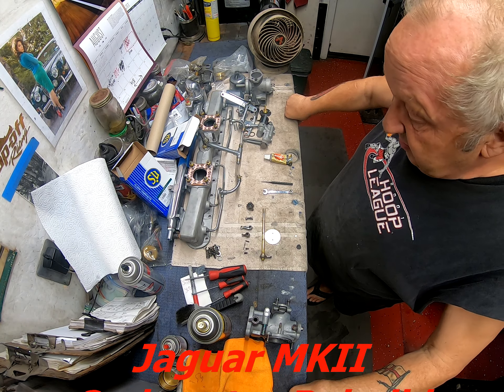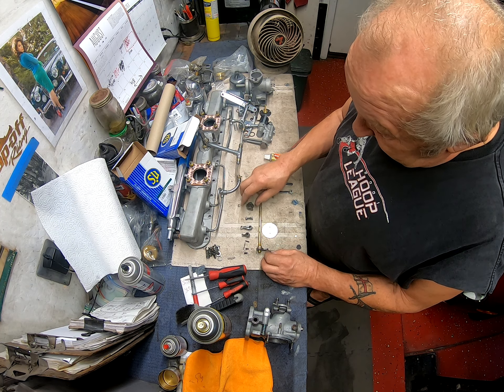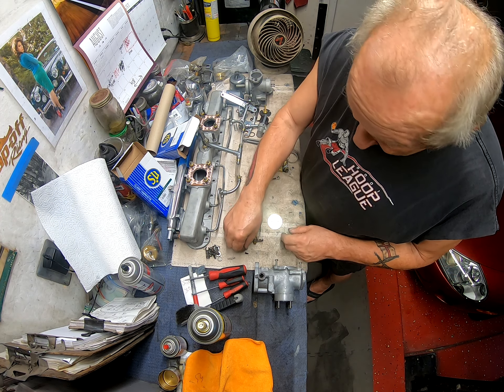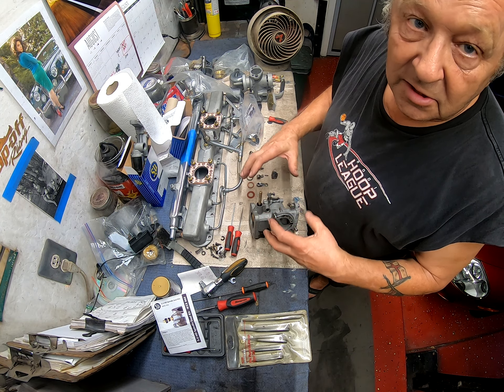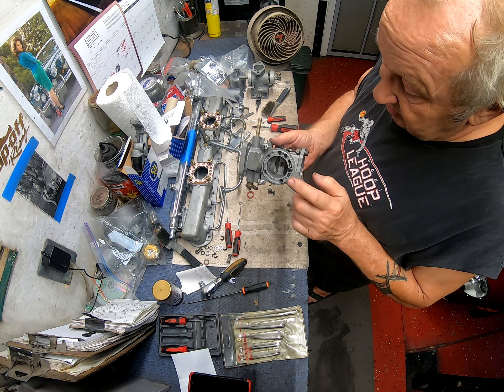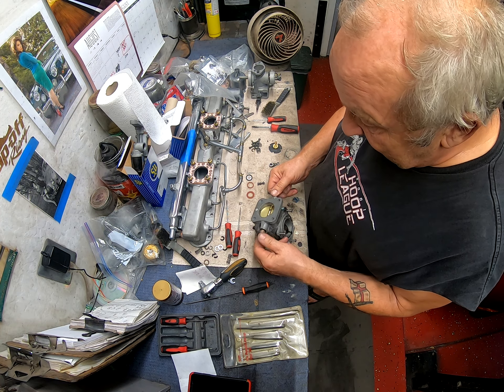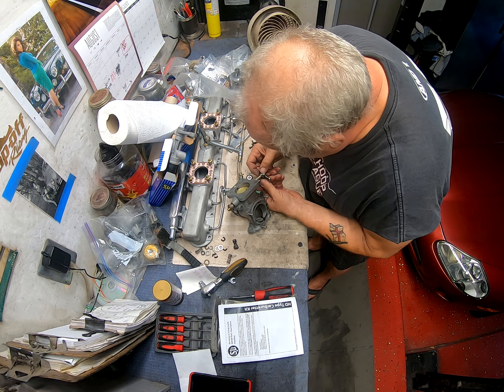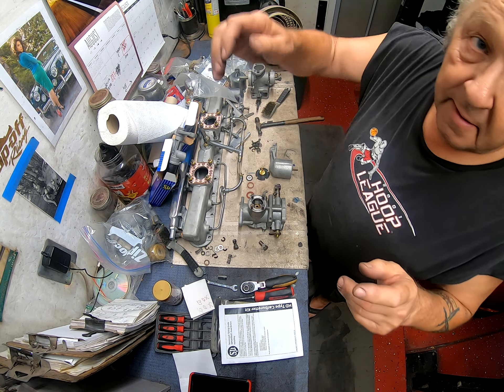Jaguar MKII Carburetor Rebuild Next Bit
This is the penultimate chapter on the carbs.